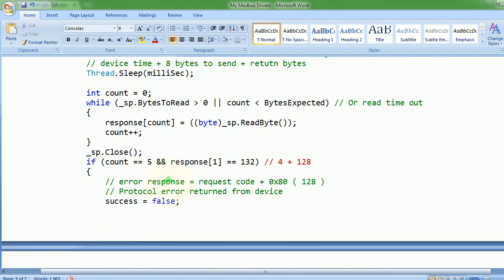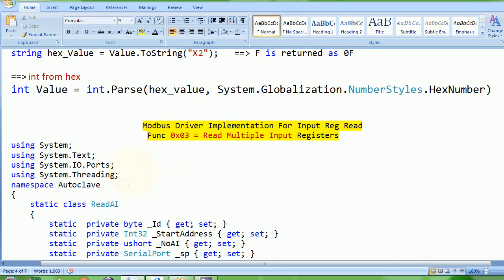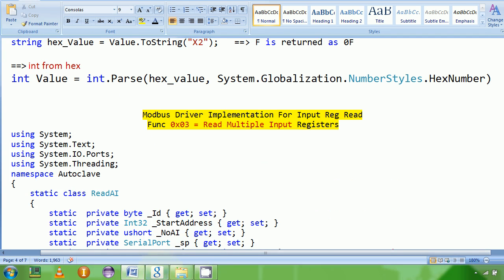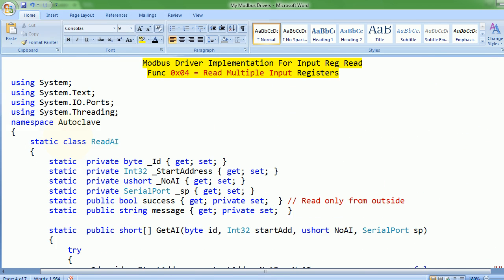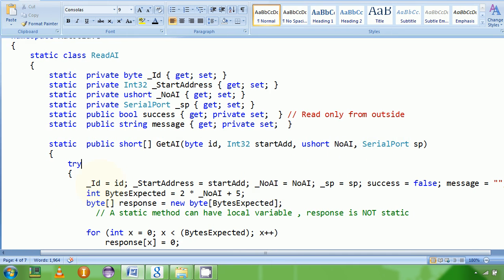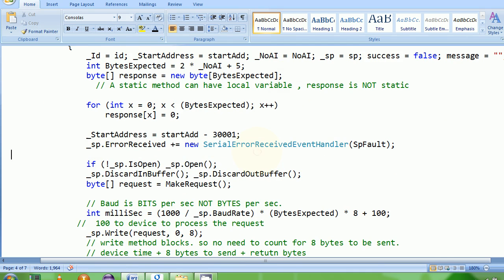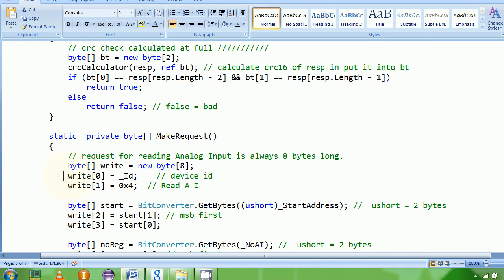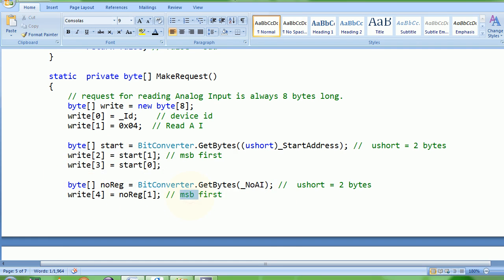11 Modbus RTU Protocol Read Input Reg Driver 1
Driver Code And Notes
c# hmi scada modbus protocol plc driver gui
modbus driver
modbus rtu driver
qt c++ java vb python